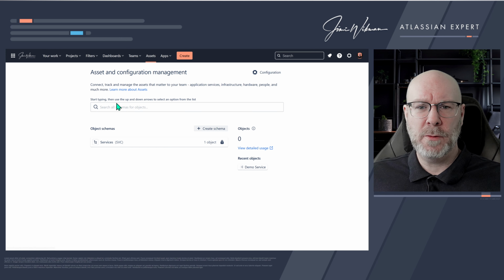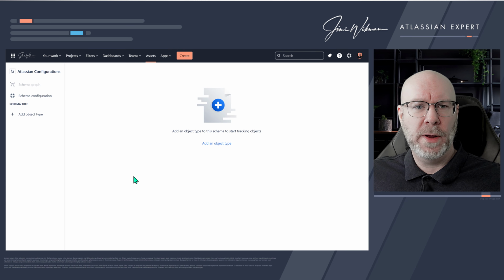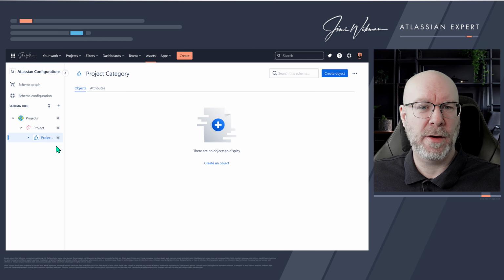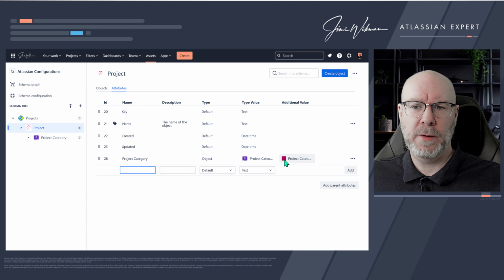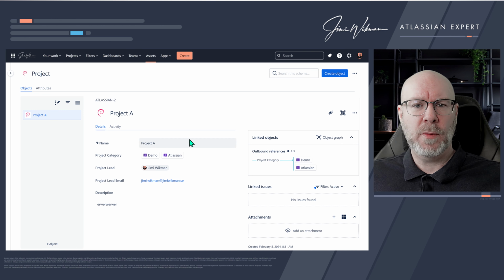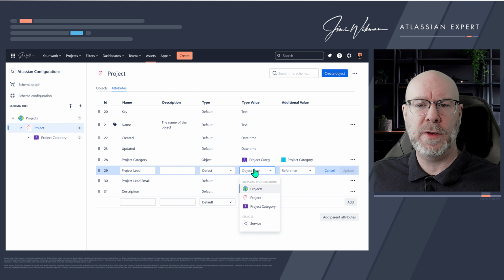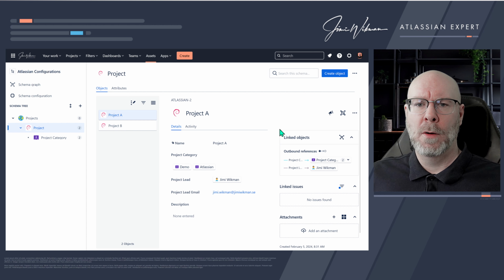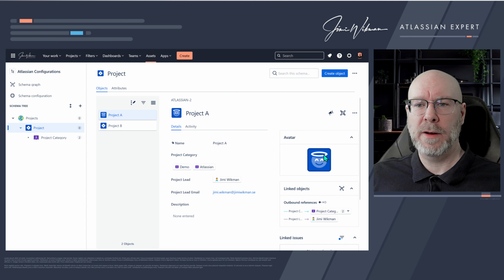Introduction to Assets in Jira Service Management | Asset & Configuration Management Basics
Learn the fundamentals of Assets in Atlassian Jira Service Management and how it simplifies asset and configuration management for your organization. In this beginner-friendly guide, we’ll walk you through what Assets is, how it works, and how to get started.
With Assets, you can create a powerful database to manage everything you own—from hardware and software to licenses, offices, and accessories. Whether you’re tracking IT assets or building a CMDB (Configuration Management Database), Assets gives you full control and visibility.

What you’ll learn in this video:

- What is Atlassian Assets?
- How Assets works within Jira Service Management
- How to start managing assets effectively

Perfect for IT teams, service desk managers, and anyone looking to streamline asset tracking and improve operational efficiency.